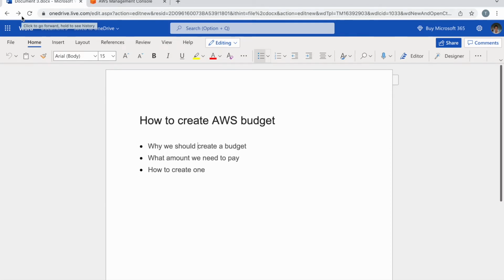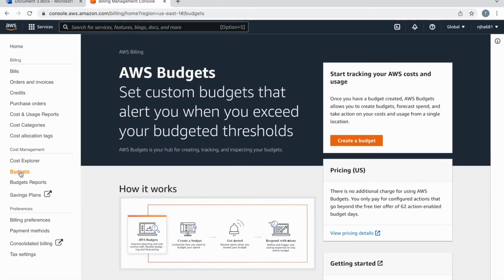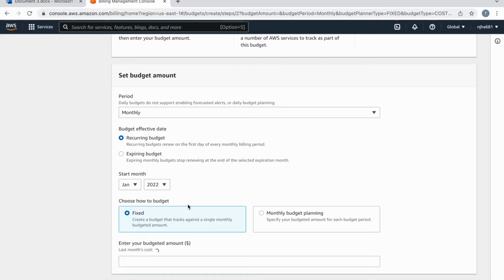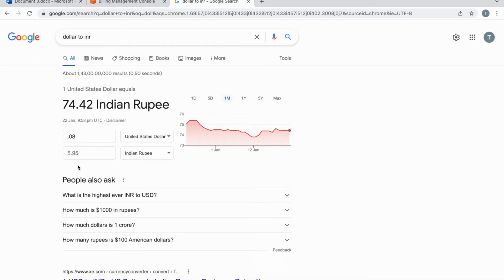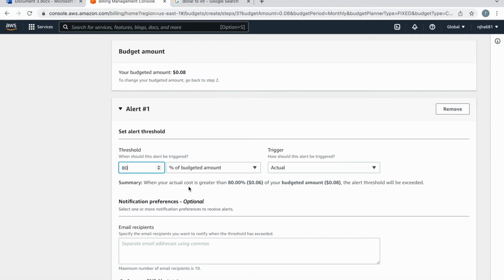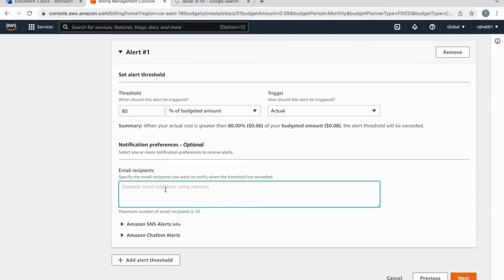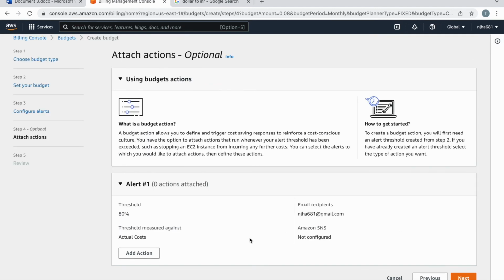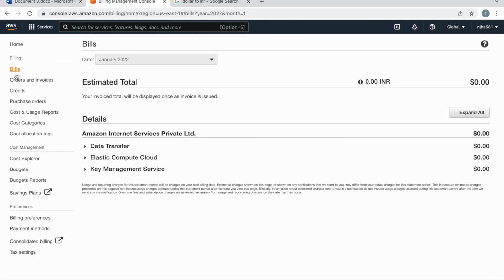How to create AWS budget | Set alert notification for unwanted bills |Concept of Cloud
In this video we will see how to create a budget and set alert when we get unwanted bill unknowingly because of some services running in our account.